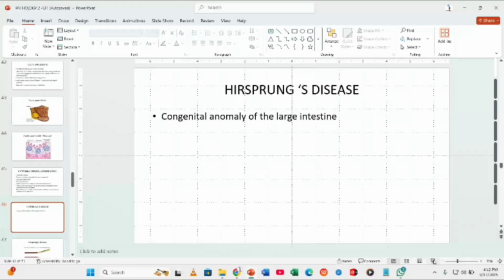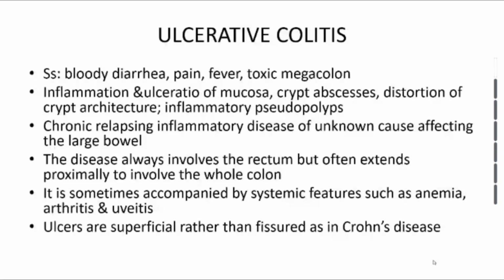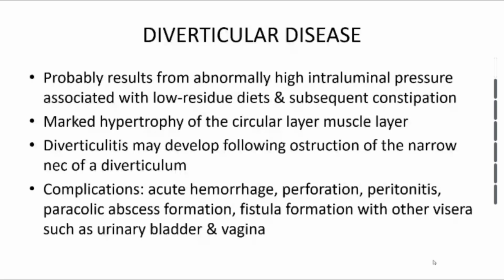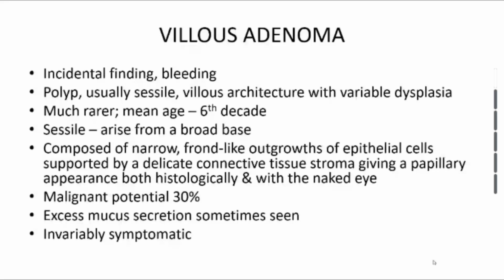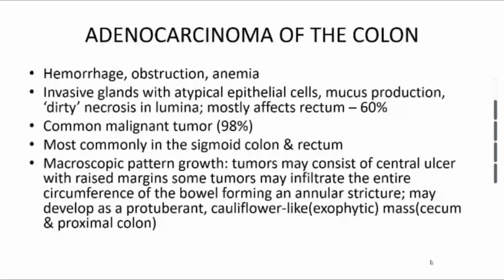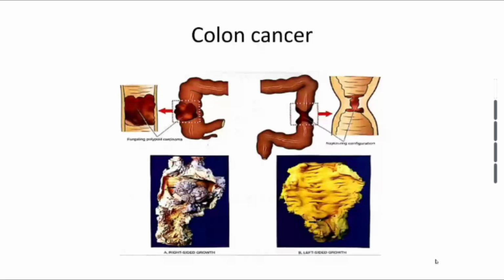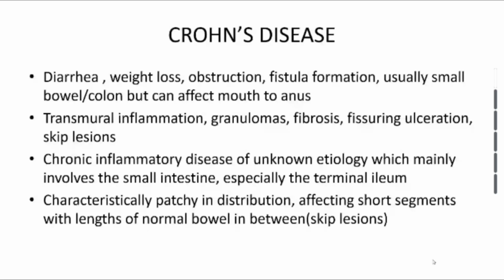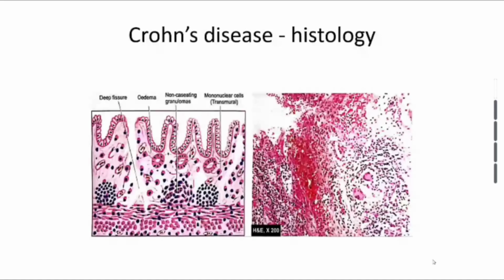Colon & Lower GIT Pathology | Ulcerative Colitis, Crohns Disease, Polyps, Colorectal Cancer| Part6️⃣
🔬Welcome to this comprehensive lecture on GIT Pathology – Colon & Lower Gastrointestinal Tract Disorders!
In this 41-minute high-yield pathology class, we break down the most important large intestine, rectum, and anal diseases – focusing on causes, pathology, clinical features, complications, diagnostic methods, and management.

✅ Medical Students (MBBS, BDS, USMLE, PLAB, NEET, NCLEX, FMGE)
✅ Nursing Students revising gastrointestinal pathology
✅ Dentistry & Allied Health Students preparing for exams
✅ Doctors, Interns & Healthcare Professionals looking for a quick refresher
✅ Anyone interested in digestive system diseases & GIT pathology

📚 Topics Covered in this Lecture:
🧬 Anatomy & Histology of the Colon & Rectum
💩 Inflammatory Bowel Diseases (Ulcerative Colitis, Crohn’s Disease)
🦠 Infective Disorders of the Large Intestine (Bacterial, Viral, Parasitic)
🔥 Diverticular Disease of the Colon
🩸 Ischemic Colitis & Vascular Disorders
🎗️ Polyps of the Colon (Adenomatous, Hyperplastic)
🧪 Colorectal Carcinoma – Pathology, Clinical Features, Diagnosis & Prognosis
⚡ Hemorrhoids & Anal Disorders
🔍 Diagnostic Investigations & Histopathology Review

✨ This lecture is concise, exam-focused, and easy-to-understand – perfect for revision before exams and building strong pathology concepts.

👉 Don’t forget to:
💬 COMMENT your exam questions or doubts
↗️ SHARE with your classmates & colleagues

--⏱️ Timestamps (41 Minutes):
0:00​ – Introduction to Colon & Lower GIT Pathology
1:30​ – Anatomy & Histology of the Colon & Rectum
5:00​ – Infective Disorders of the Large Intestine
9:10​ – Inflammatory Bowel Disease Overview
11:30​ – Ulcerative Colitis – Pathology & Clinical Features
16:20​ – Crohn’s Disease – Pathology & Key Differences
20:30​ – Diverticular Disease of the Colon
24:00​ – Ischemic Colitis & Vascular Disorders
28:20​ – Polyps of the Colon (Types & Pathology)
32:00​ – Colorectal Carcinoma (Etiology, Pathology, Complications)
37:20​ – Anal Disorders (Hemorrhoids, Anal Fissures)
39:00​ – Diagnostic Approaches & Histopathology Findings
40:20​ – Summary & Key Takeaways
40:50​ – Call to Action (Like, Comment, Share & Subscribe)